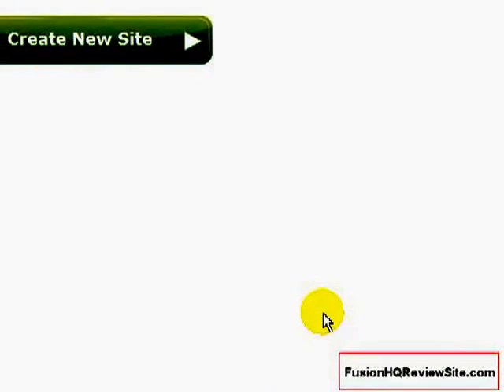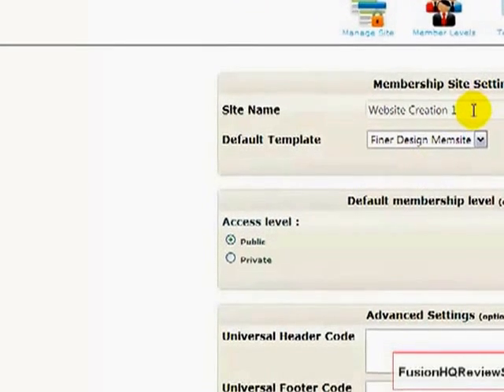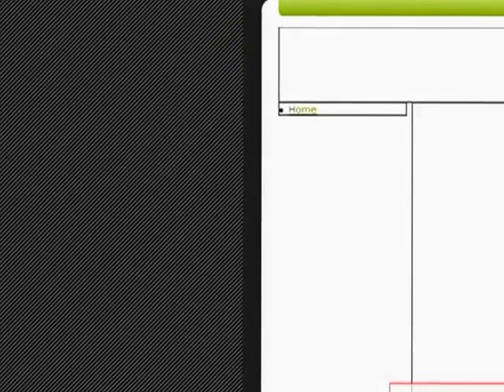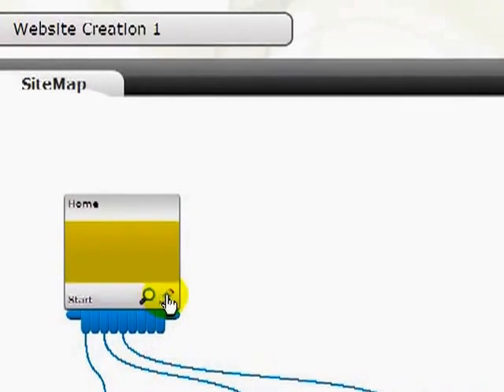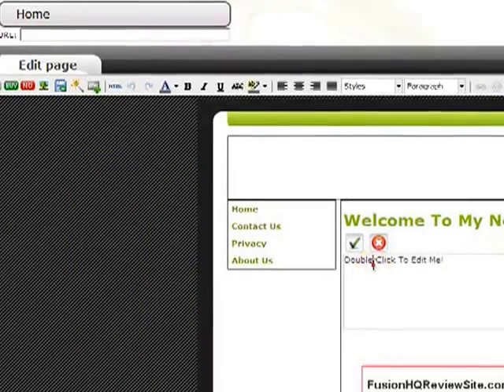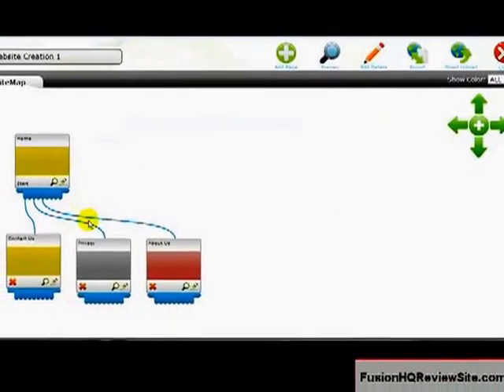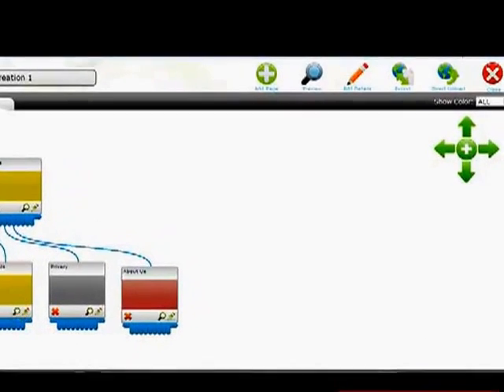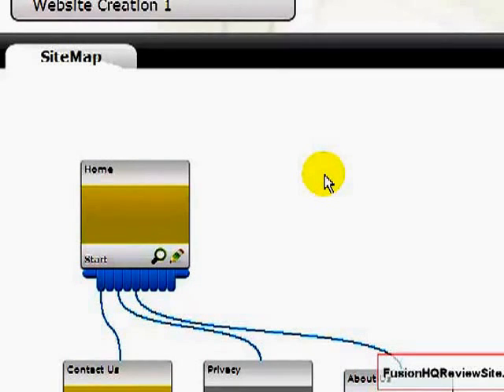Fusion HQ Review: How to create a simple website using Fusion HQ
for the Official FusionHQ site. The only online website creator & business builder you need to take you to a 6 figure a year business

FusionHQ professional website builder is technology that builds websites and online businesses with “drag n drop” technology